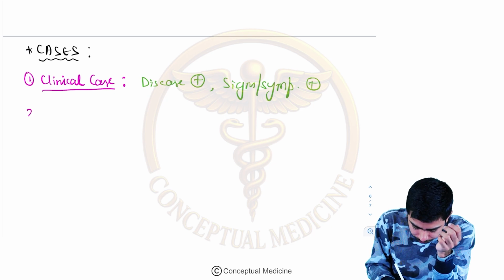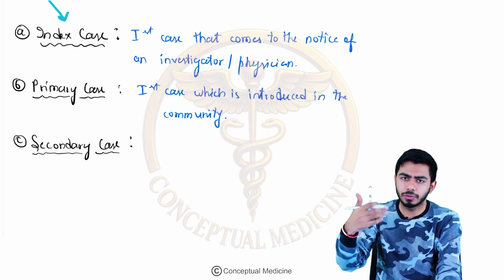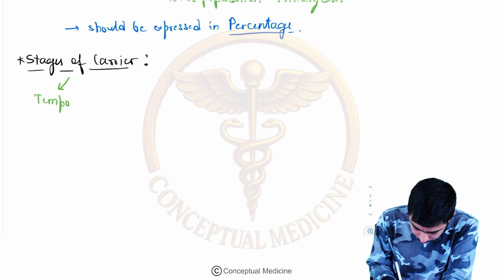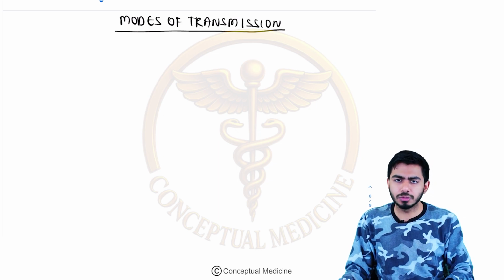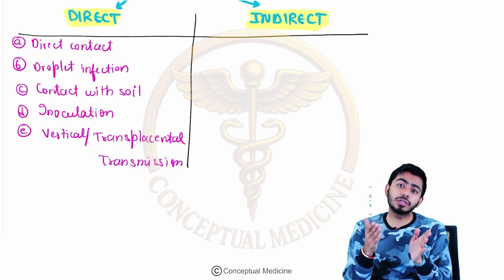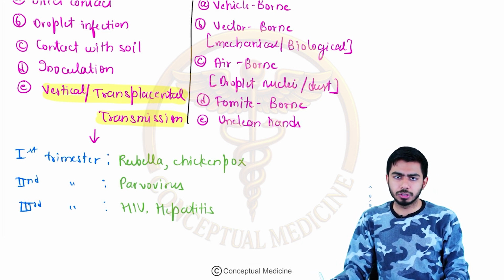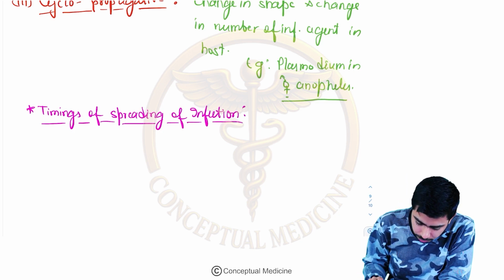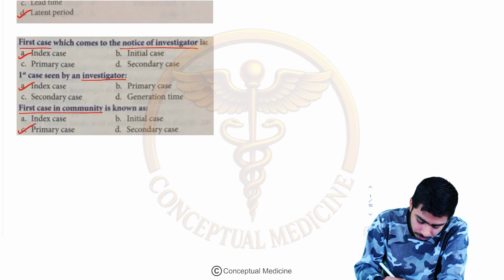83. Epidemiology of Infectious Diseases Part - 2 🇮🇳 PSM Made Simple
Epidemiology of Infectious Diseases Part-02 🇮🇳 PSM Simple | Outbreak Steps, Case Definitions, Attack Rates, CFR vs IFR, Isolation–Quarantine, VE and Control 🦠📋

Turn concepts into field action the Indian PSM way: define endemic baseline and epidemic threshold, recognise clusters early with IDSP event-based alerts, and initiate outbreak investigation immediately without waiting for lab proof; standard steps are prepare and verify the diagnosis, confirm an outbreak against baseline, define and refine case definitions suspected probable confirmed, conduct active case finding and line-list, describe by person place time with epi curve to infer source point source continuous or propagated, compute attack rate overall and by age sex ward and secondary attack rate for households, generate and test hypotheses via analytic studies case–control for rare exposures or cohort for closed populations, implement immediate control while studying safe water and chlorination, vector source reduction, food seizure, isolation of infectious cases and chemoprophylaxis where indicated, then communicate, document and follow up. Distinguish isolation sick and infectious from quarantine exposed but asymptomatic with duration guided by incubation period; add test–trace–isolate, ring vaccination when available smallpox and Ebola logic, and post-exposure prophylaxis examples measles within 72 hours vaccine or 6 days Ig, rabies Category III wound wash vaccine plus RIG, meningococcal rifampicin or ciprofloxacin for close contacts. Understand severity metrics case fatality ratio deaths among cases versus infection fatality ratio deaths among all infected including undetected; use serial intervals and generation times for growth estimates, and interpret growth rates and doubling time alongside R0 and Reff when judging control impact. Vaccine performance is quantified as efficacy or effectiveness equals 1 minus risk ratio or hazard ratio; herd effects arise when coverage times effectiveness pushes Reff below 1; keep coverage high in high-contact groups to maximise indirect protection. Choose the right diagnostic at the right time NAAT and antigen for early infection, IgM later, culture as reference where feasible and always match specimen to syndrome; ensure biosafety and specimen transport. Facility IPC bundles standard and transmission-based precautions, triage, ventilation targets, PPE, environmental cleaning and biomedical waste rules; community NPIs include risk communication, masking for respiratory surges, hand hygiene, safe food–water and mass gathering risk assessment. Program linkages in India are IDSP for surveillance and RRT deployment, NIS for immunisation and ORI, NVBDCP for vectors, NTEP for TB contact tracing and preventive therapy, NACO for blood safety and PPTCT, and IHR core capacities at ports and airports; dashboards should track Rt or Reff, attack rates, test positivity, bed occupancy, stock of RDTs and PPE, and corrective actions weekly. Exam pearls to lock outbreak steps sequence, write clean case definitions, attack rate and secondary attack rate formulas, CFR versus IFR difference, isolation versus quarantine durations, VE equals 1 minus RR, and implement controls concurrently with investigation rather than after it. 🧠📈✨